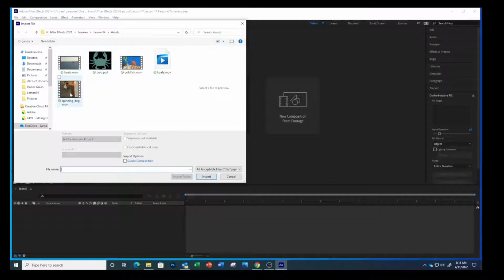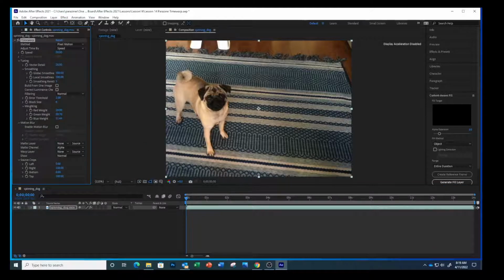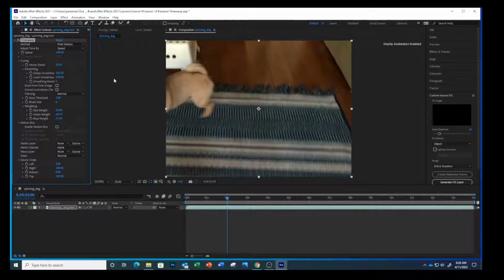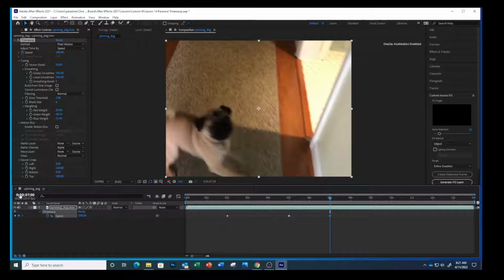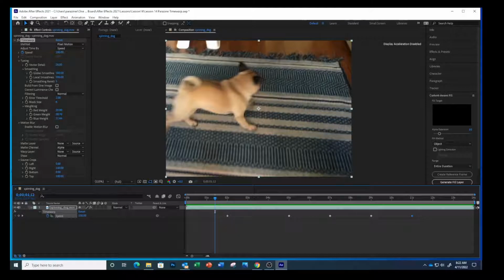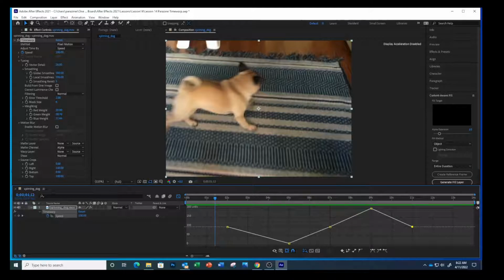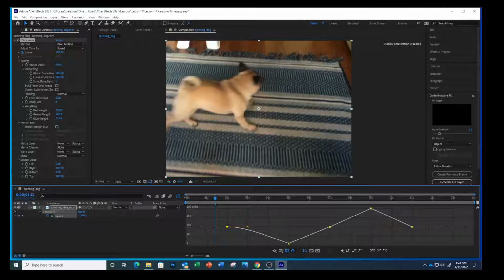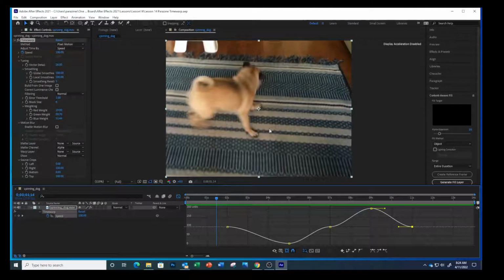After Effects Lesson 14 6 Advanced Editing Techniques